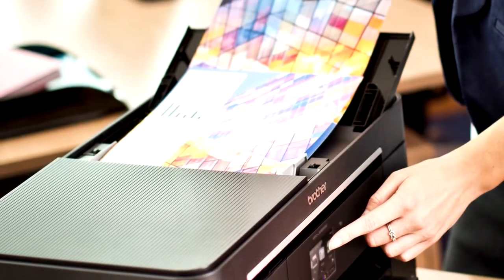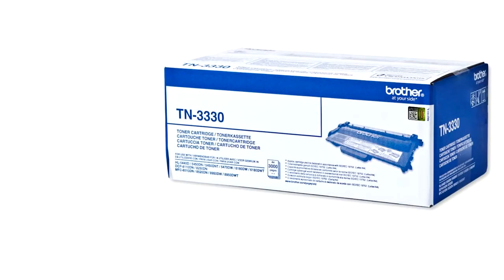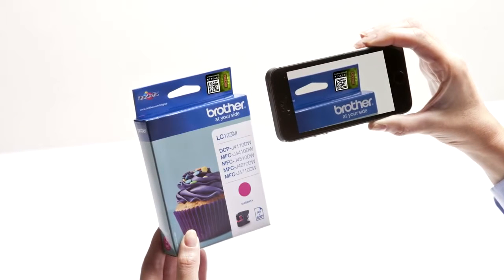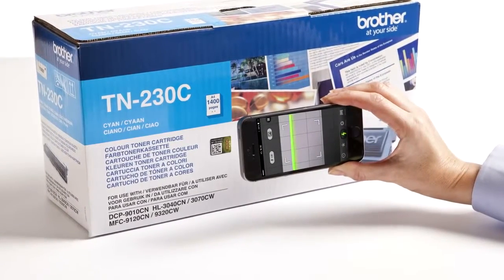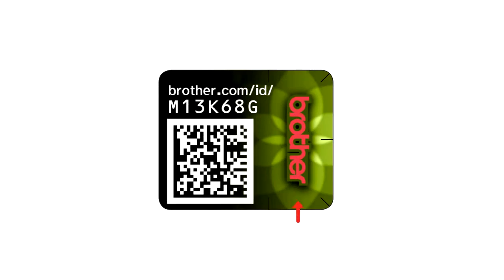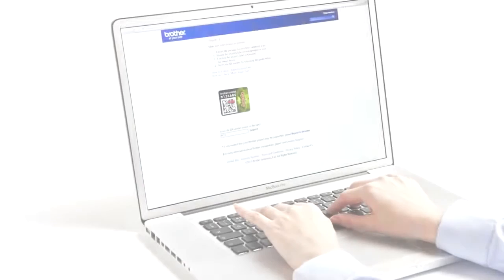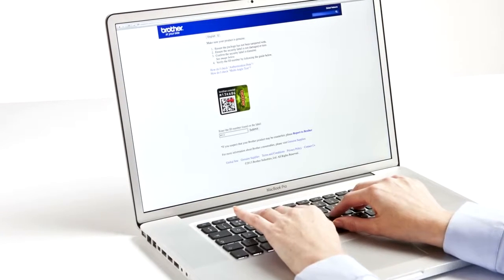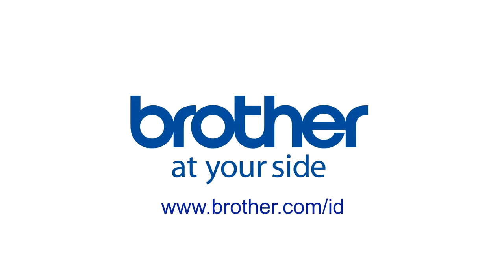Sådan tjekker du om dit Brother-produkt er originalt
Uoriginale blækpatroner og tonere ser ud som de originale og sælges ulovligt under kendte brand-navne. De uoriginale sælges for det meste online. Disse sites vil ofte dukke op i internetsøgninger på blæk og toner og reklamerer for billige eller udgåede Brother-produkter. De bruger måske ligefrem Brothers navn i deres webadresse. Du kan også finde uoriginale produkter på populære auktioner og sider, der også har private køb- og salgsannoncer.

Som forventeligt, er kvaliteten af uoriginale blækpatroner og tonere meget dårlig. Fordi de så ofte lækker, kan de påføre din maskine uoprettelig skade.

Uoriginale patroner kan også skade miljøet. Produktionen er en kompliceret proces, der involverer stoffer, som kan være skadelige, hvis ikke de bliver håndteret rigtigt.  Brother passer på kloden igennem vores engagement i Brother Earth og i at følge miljøstandarder som Der Blaue Engel. Producenter af uoriginale forbrugsstoffer er skruppelløse og overholder ingen lovmæssige krav. Vi har investeret i den seneste hologramteknologi for at sikre, at vores kunder køber de originale forbrugsstoffer. Det er let at se, om en Brother-patron er original. Scan blot hologramlabelen på pakken eller besøg